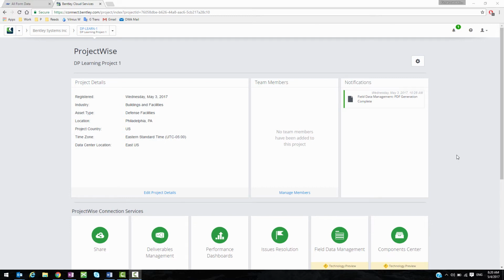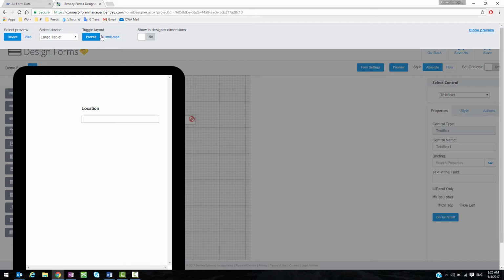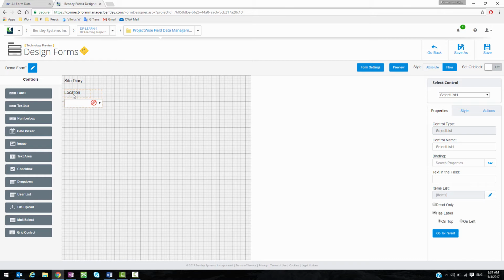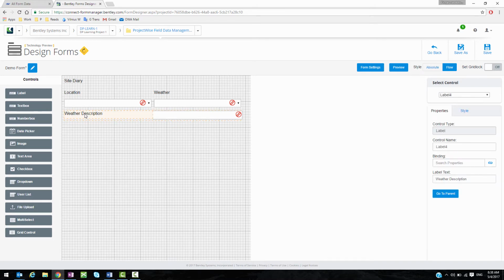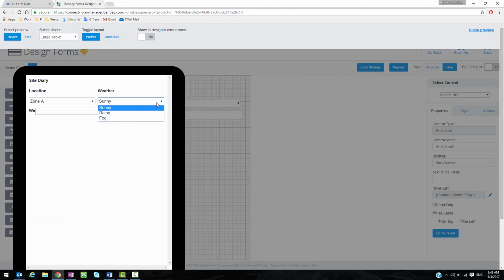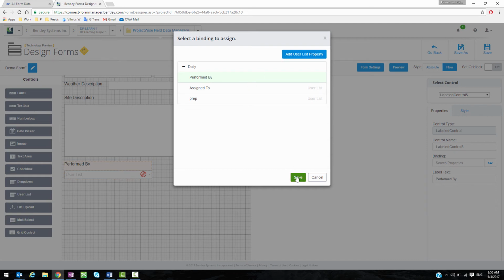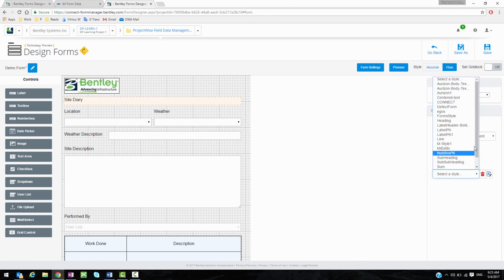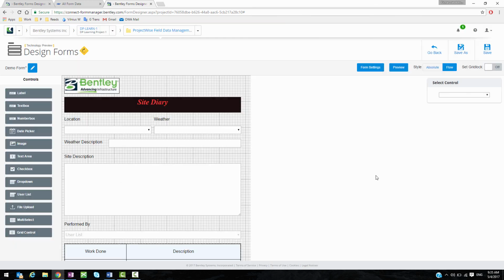Field Data Management Form Designer